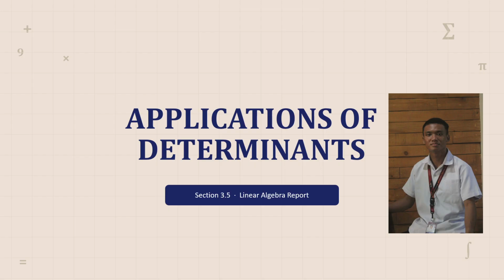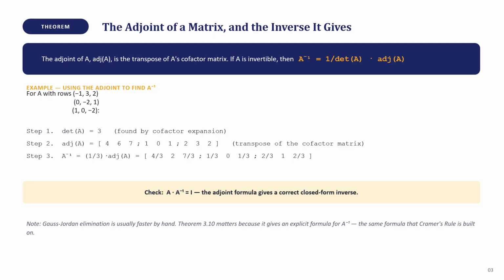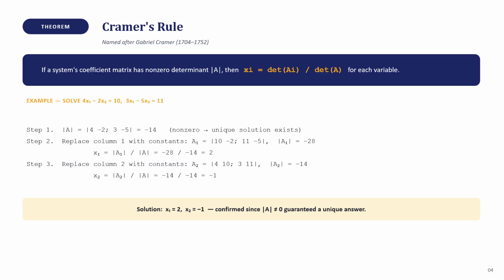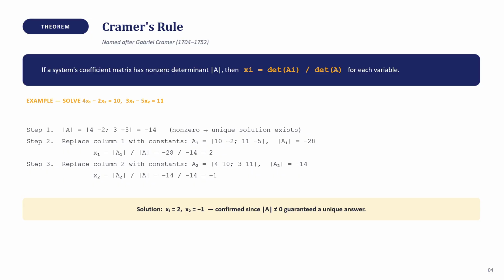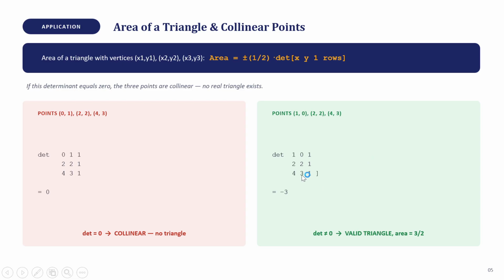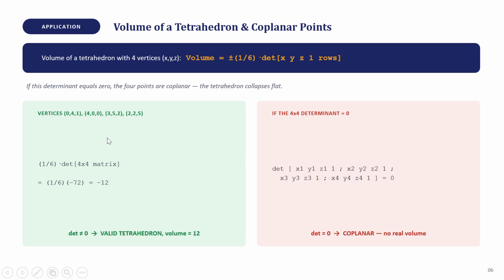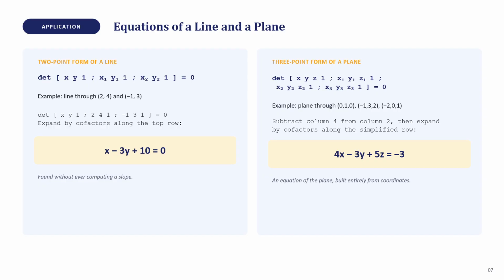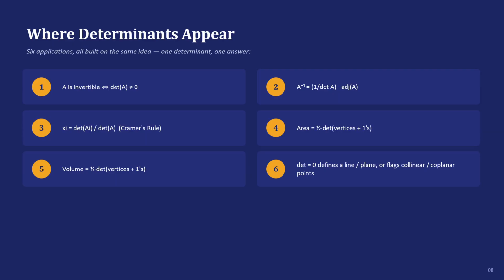Applications of Determinants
You will be learning on the different application of determinants.